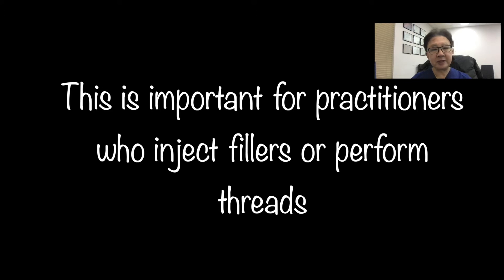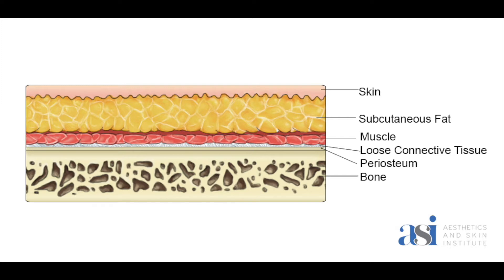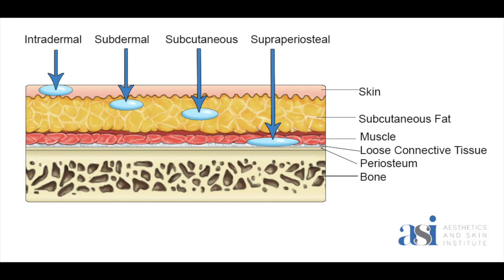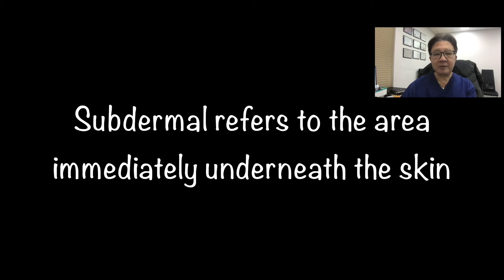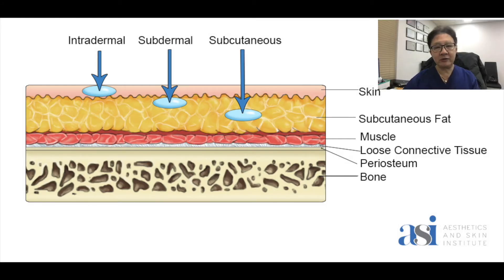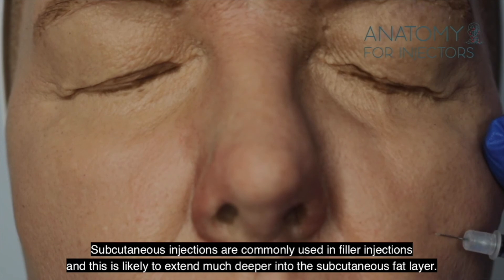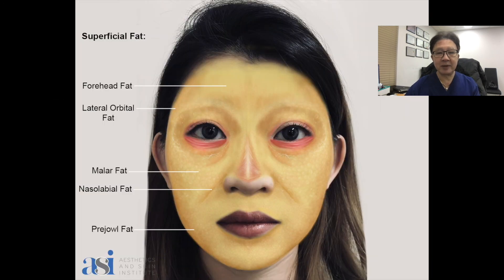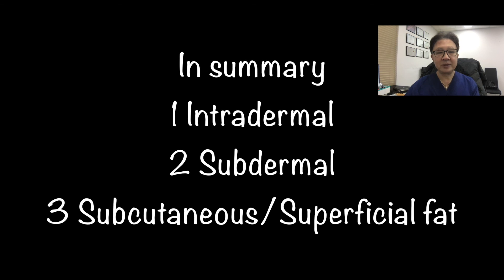Different Injection Planes Used in Cosmetic Procedures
This video demonstrates different injection planes used in cosmetic procedures.

I teach on a global platform which was formerly known as Cosmetic Institute of Australia. They are now rebranded as Aesthetics and Skin Institute and provide the most up to date and comprehensive user-friendly online Learning Management System.

to see all the courses available or join their facebook group to stay current in the cosmetic and aesthetics industry.